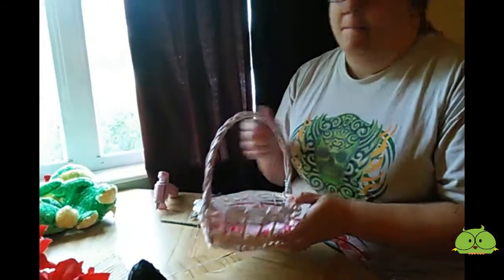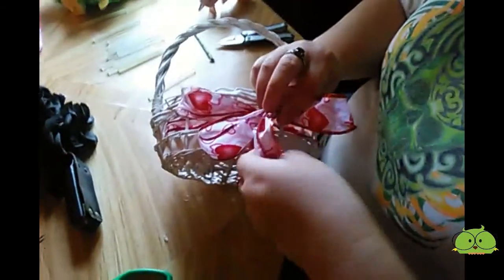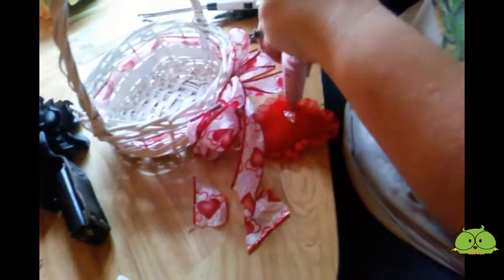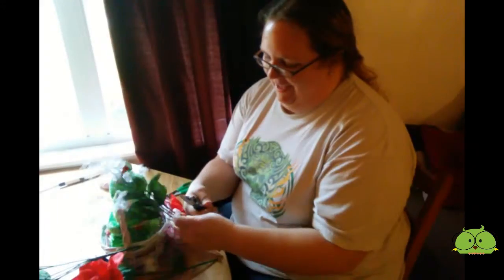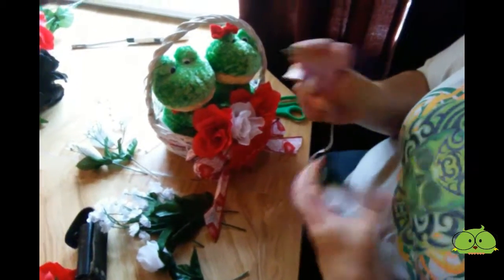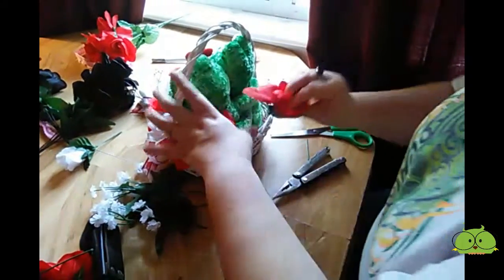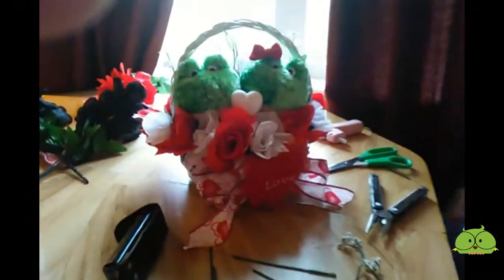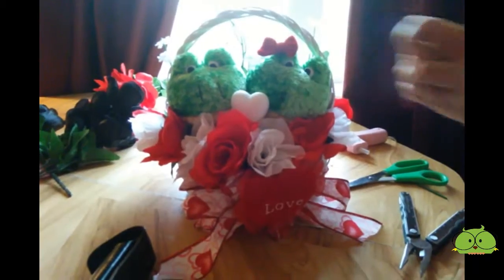DIY Valentine's Craft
Hello!!!  We are Billy and Patty! Welcome to our crazy beautiful world. We are a married couple with three crazy kids. We like to have fun and want to share our world with you, won't you come along for the ride? We have so much to show you. From theme parks to cooking to DIY to just plain old having fun!! We are new to this and learning as we grow.